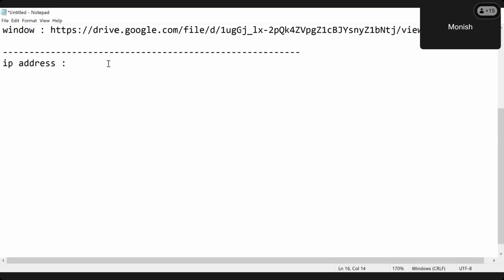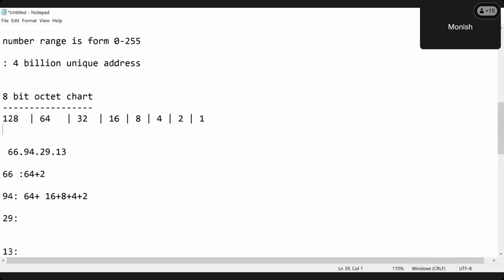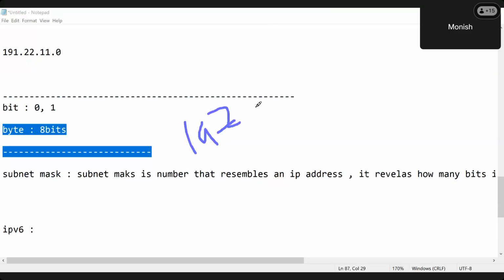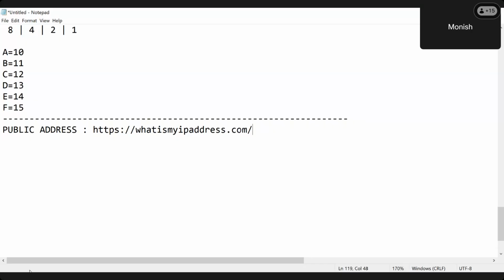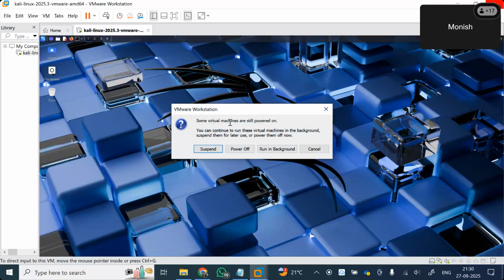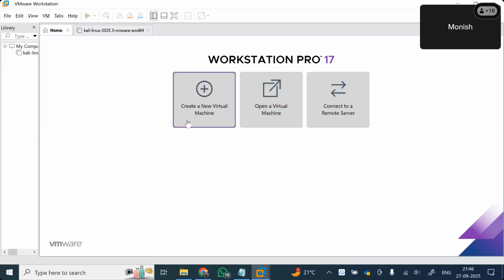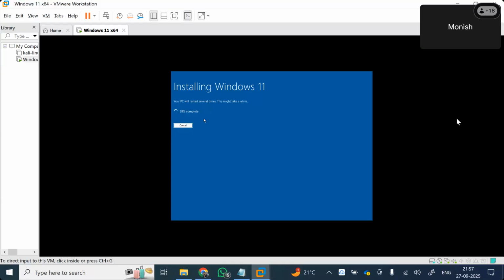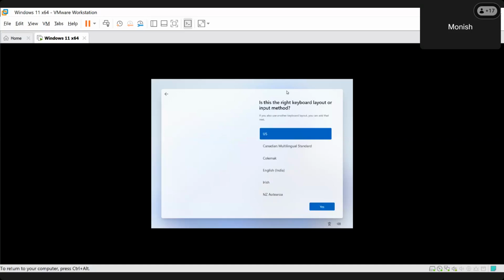Networking & VMWare setup for CEH | Learn Cyber Security Practically | CEH Live Class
Welcome to our CEH (Certified Ethical Hacker) Live Class Series!
In this video, we’ll guide you step by step through Networking & VMWare Setup for CEH, covering everything you need to create your own ethical hacking lab.

💻 What You’ll Learn in This Video:
✅ Basic Networking Concepts for CEH
✅ VMWare Installation and Configuration
✅ Virtual Machine Networking Setup (NAT, Bridge, Host-Only)
✅ Lab Setup for Cyber Security Practice
✅ Tips for Smooth CEH Exam Preparation

💡 Whether you’re a beginner or preparing for the CEH (Certified Ethical Hacker) certification, this tutorial will help you build a complete cyber security lab at home.

Real-World Lab Setup

Step-by-Step Networking Configuration

CEH Practical Labs using VMWare